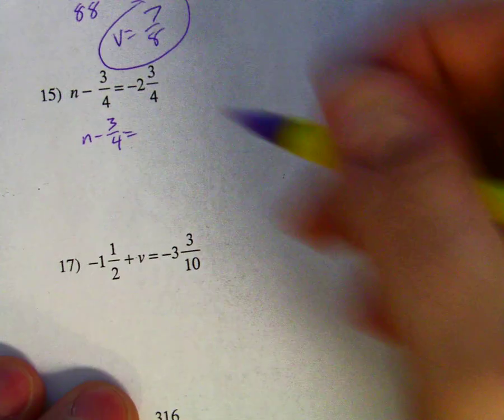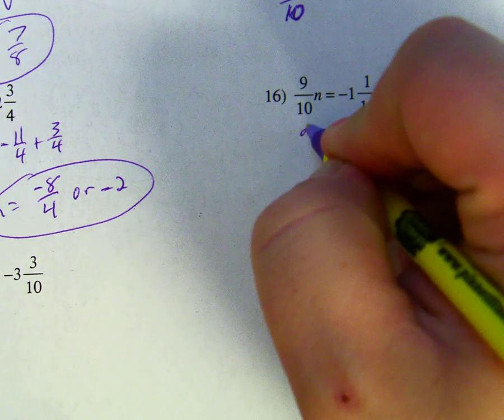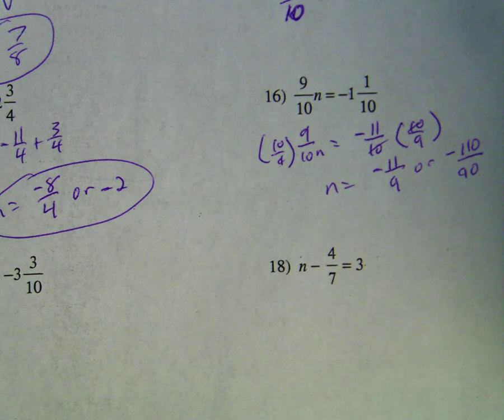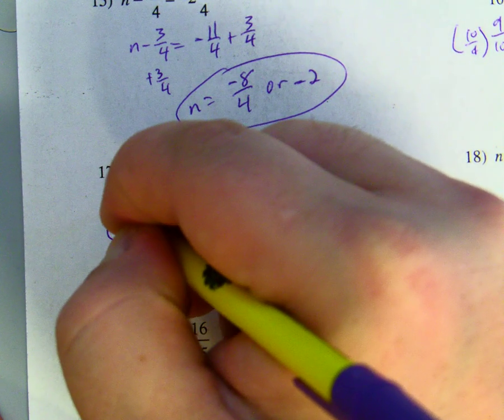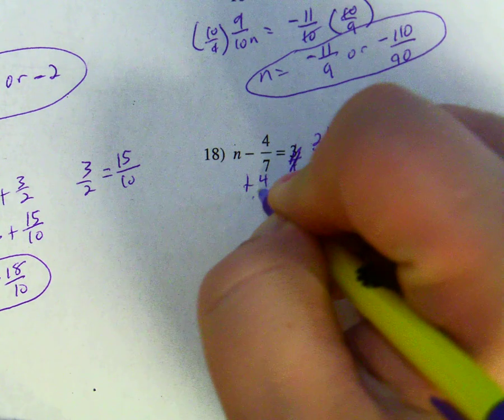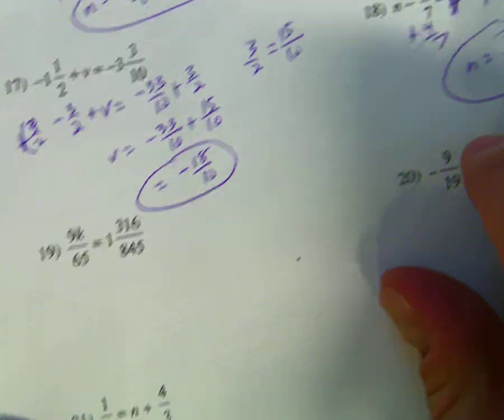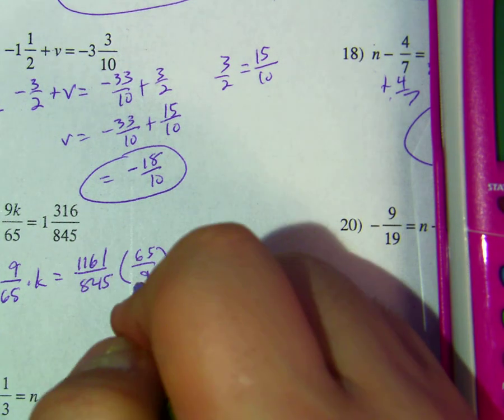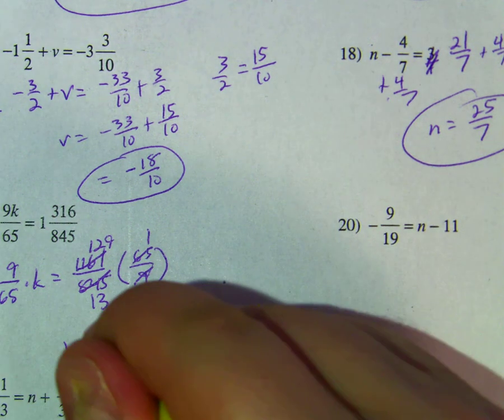mixed numbers and improper fractions